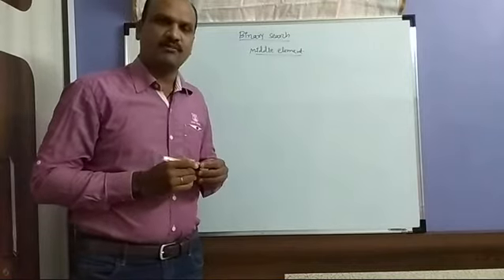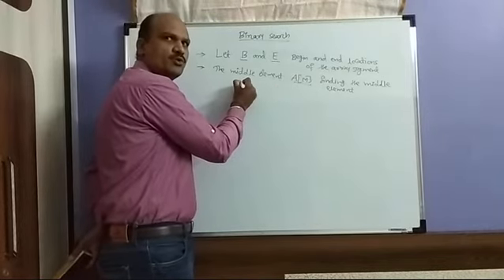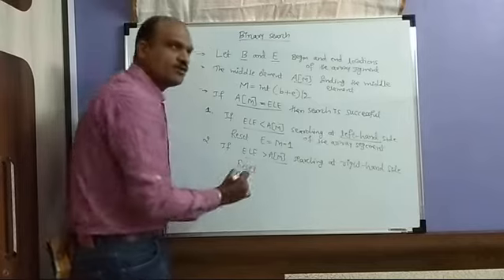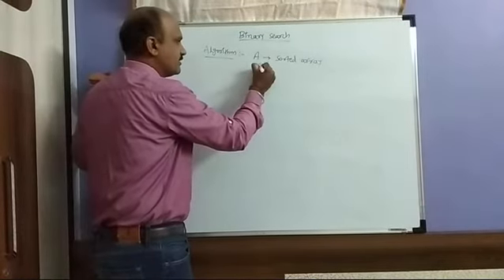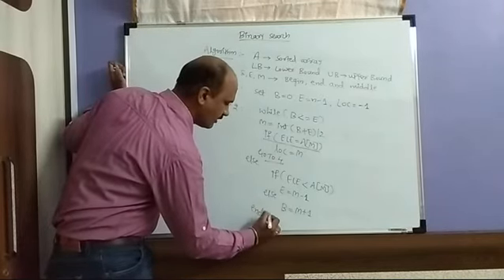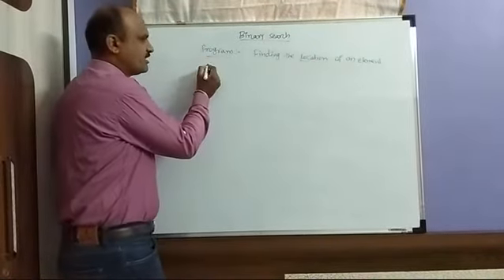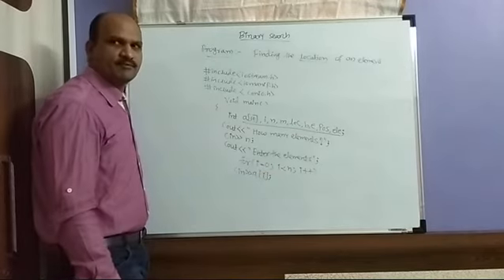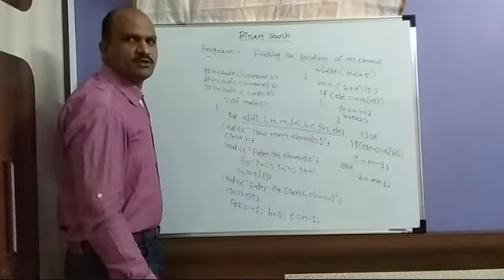PUC - II year --- Binary Search using one dimensional array